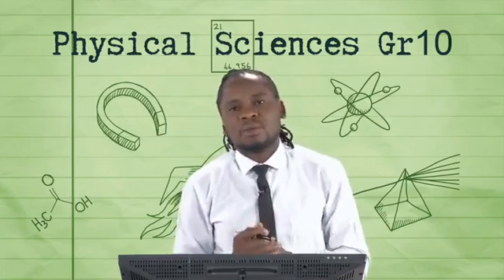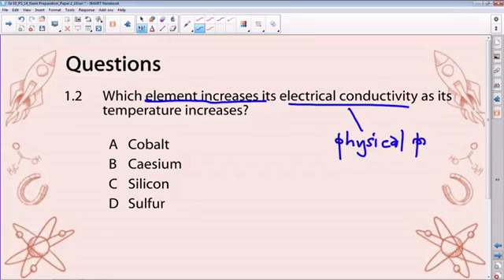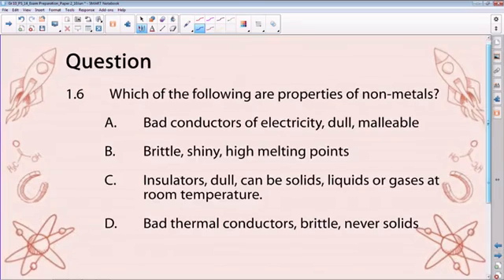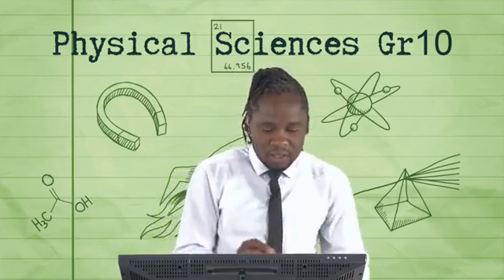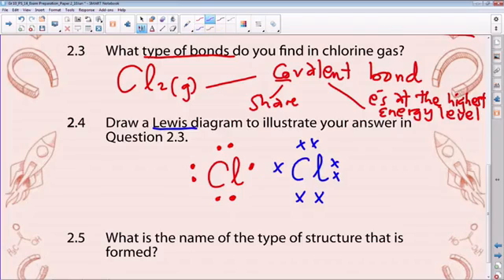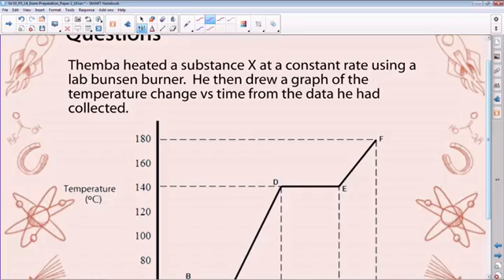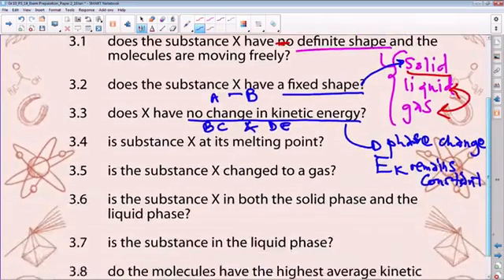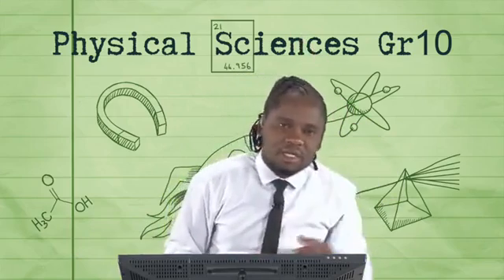1512 Gr10 PS Exam Preparation Paper 2